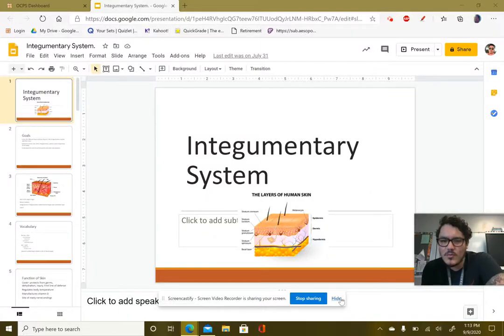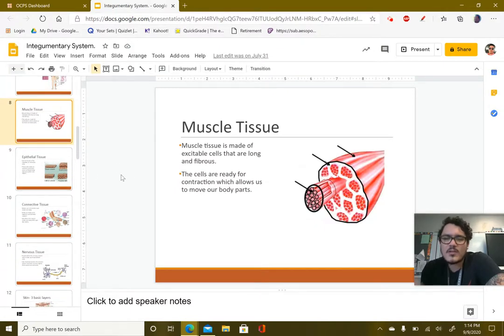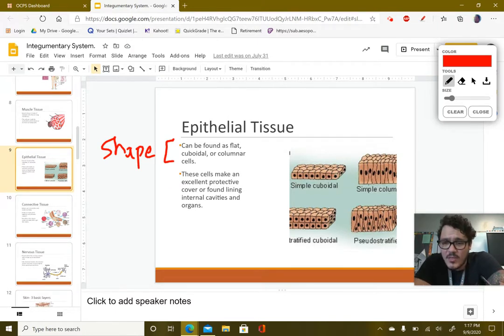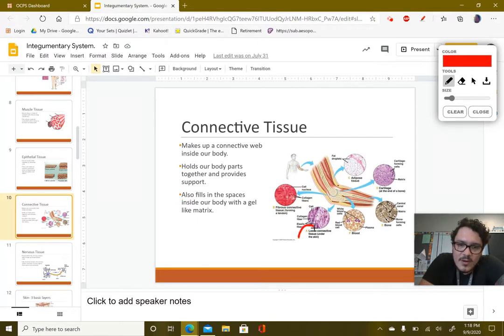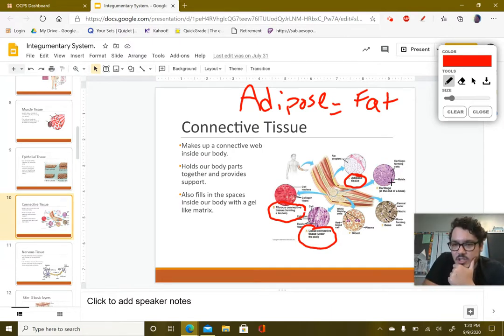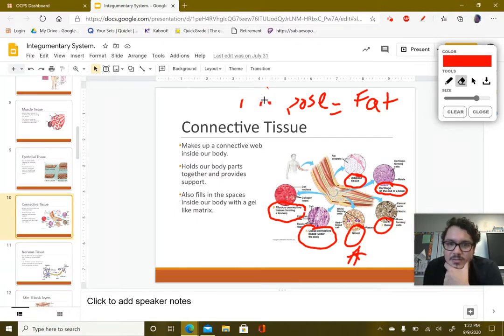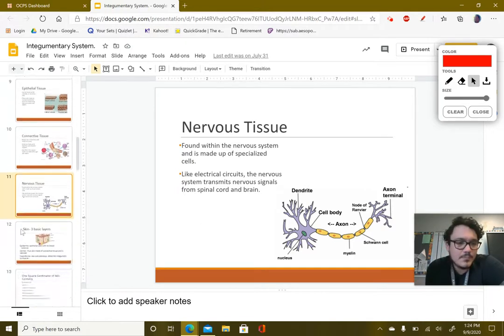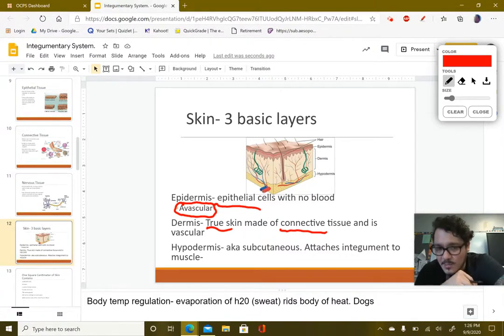Integumentary System Vid 2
Video 2 of Integumentary System